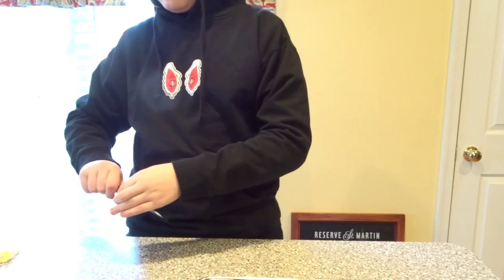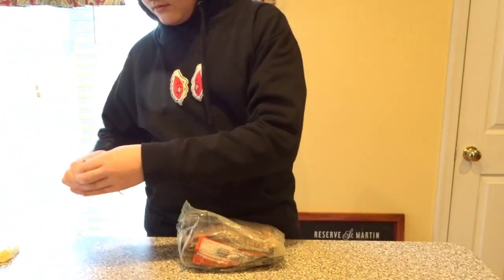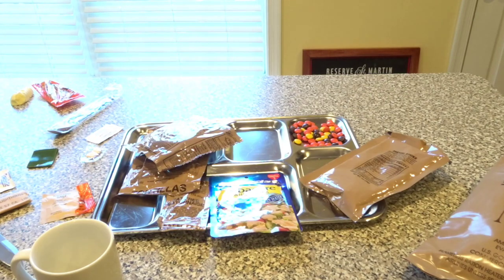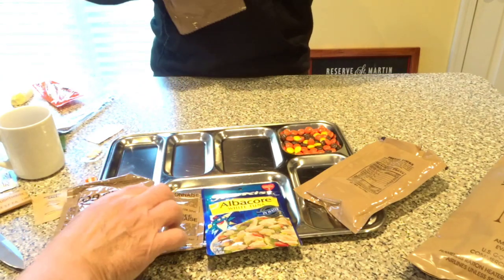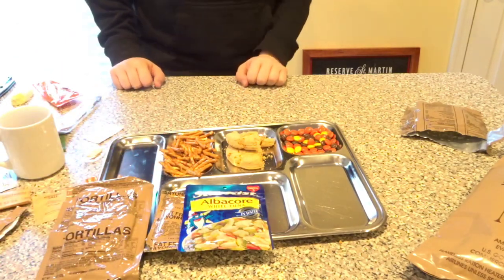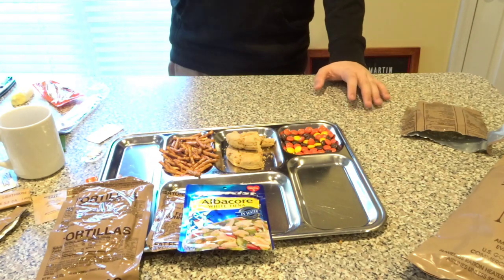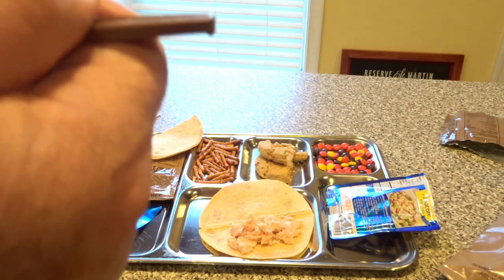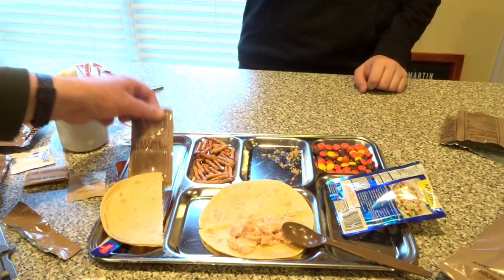2007 MRE Menu 10 Tuna tasting review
We eat and rate a 15 year old tuna MRE.
These weren't meant to be heated and didn't have a FRH.
We recommend skipping the mayonnaise for sure.